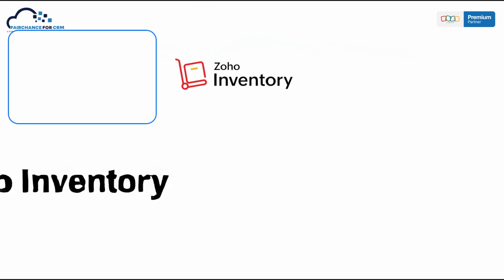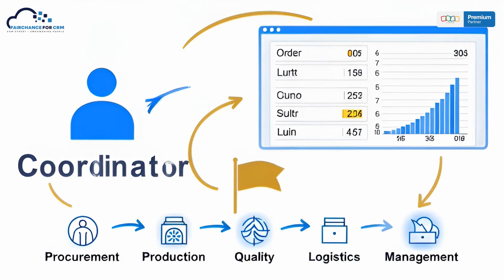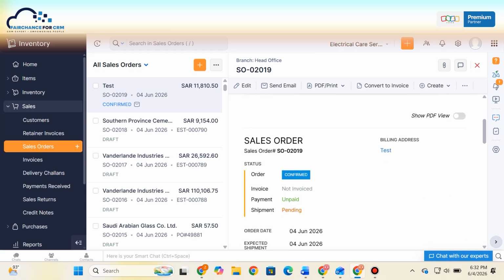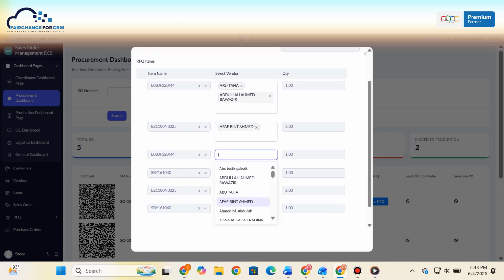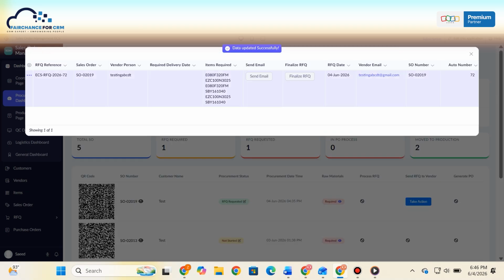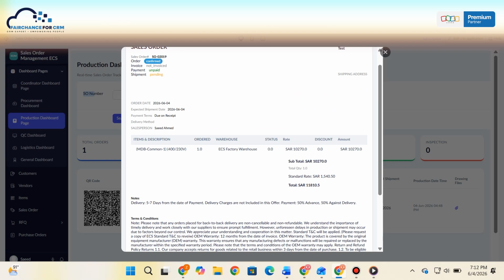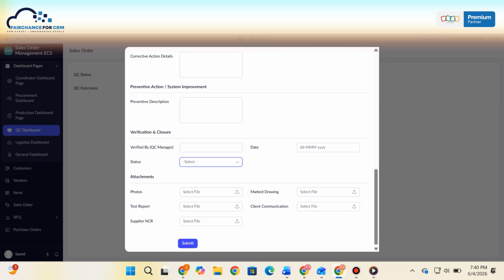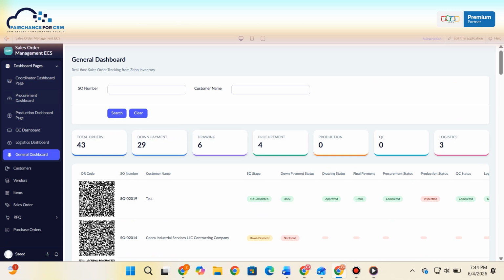Sales Order Automation in Zoho | Real-Time Tracking & Department Workflow System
In this video, we showcase a fully customized Sales Order Management System built on Zoho Inventory for an Electrical Products Manufacturing Company.
This solution was designed to eliminate manual communication gaps between departments and create a fully automated, transparent, and real-time order tracking system.
Before implementation, the company faced challenges such as delayed updates, manual follow-ups, and lack of visibility across departments including Procurement, Production, Quality Control, Logistics, and Management.
To solve this, we developed a centralized workflow system with department-wise dashboards, ensuring that every Sales Order automatically moves through each stage with real-time updates and complete tracking.
🔹 What you will learn in this video:
 Business challenges before automation
 How the customized Zoho system works
 Department-wise dashboards (Procurement, Production, QC, Logistics)
 Real-time management visibility dashboard
 End-to-end Sales Order workflow
 Benefits of automation and improved efficiency
This system helps improve collaboration, reduce delays, increase accountability, and enhance overall operational efficiency.
👉 Watch till the end to see the complete Sales Order journey in action.